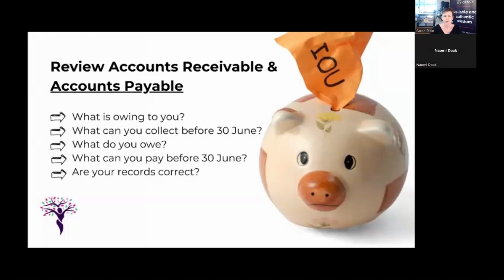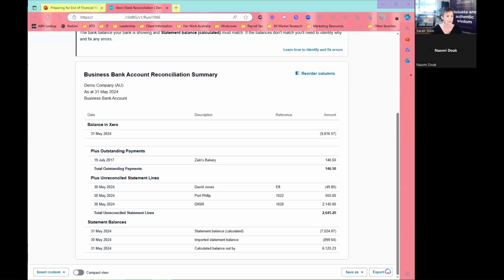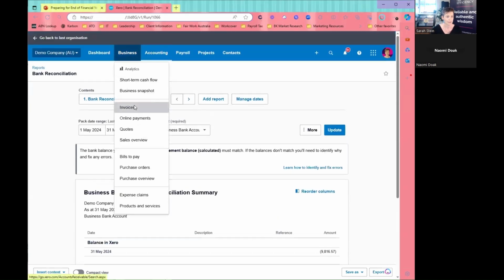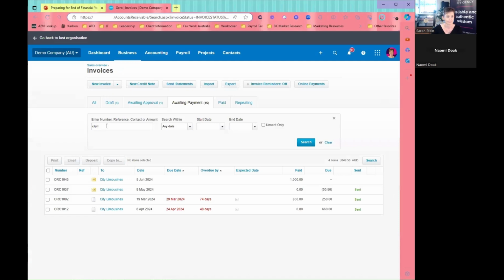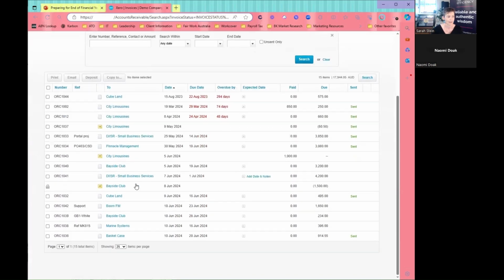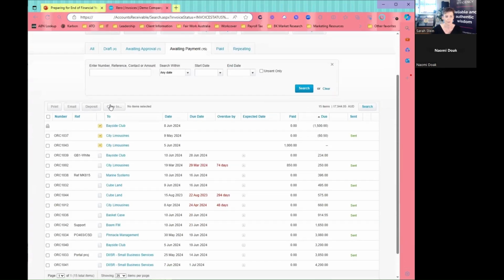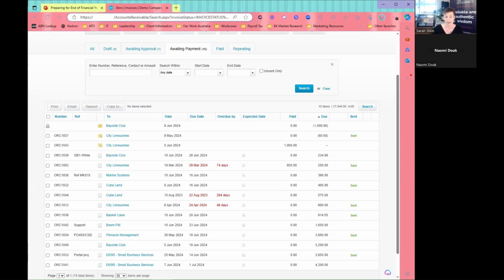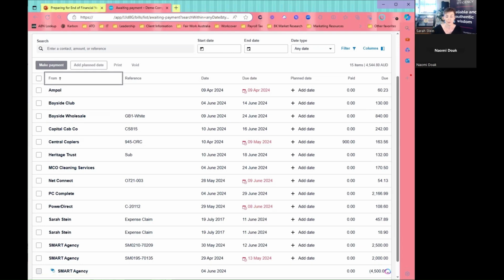EOFY Tip: Reconcile accounts receivable & accounts payable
It's essential to review what is owed to you and what you owe. As we've seen from the bank reconciliation process, sometimes revenue and expenses are reconciled incorrectly, leaving invoices and bills outstanding.

This can lead to inflated revenue and expenses, misrepresenting what's owed and what's owing. For sales invoices, you might end up chasing clients for payments they've already made, which is embarrassing and can damage client confidence.

On the payables side, you might see an outstanding bill and accidentally pay it twice. Not being paid on time is a major disruptor to cash flow, so start by reviewing outstanding invoices sorted by date.

Check the age of the oldest invoices. Identify and chase up those old invoices—you've worked hard to provide a service, so you should be paid for it! This is the first step in collecting what’s owed to you.

For older invoices, consider whether any are bad debts that should be written off. There’s no point paying tax on income you're not going to receive. Alternatively, arrange a payment plan with the client to get some cash in the bank.

Review what you owe your suppliers. Check for bills paid with cash or personal funds that are still showing as outstanding. Ensure any credits or refunds have been applied.

For large outstanding bills, consider negotiating a payment plan with your supplier. With the end of the financial year in mind, make sure you’re capturing all your bills. If someone is working on a project for you, ensure it’s completed and billed before June 30.